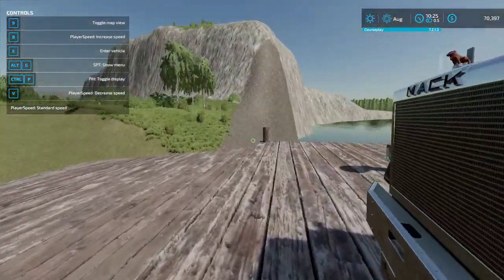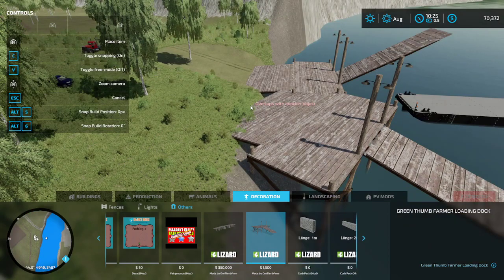FS22 Dock Ramp for PV Canyon Crossing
A short how to video for placing down my Dock. With do's and don'ts